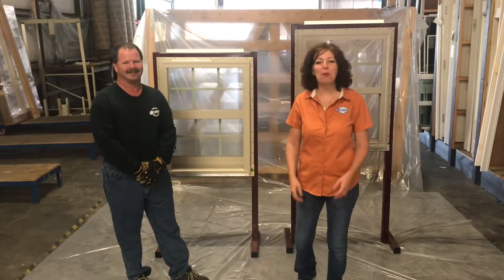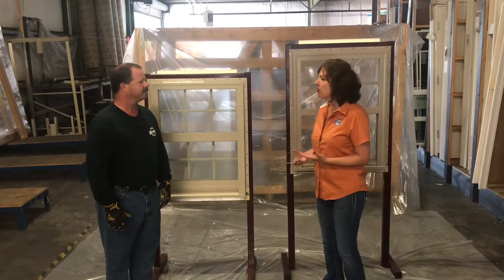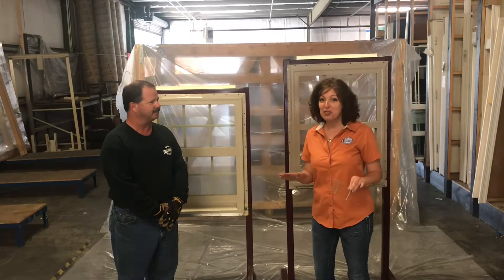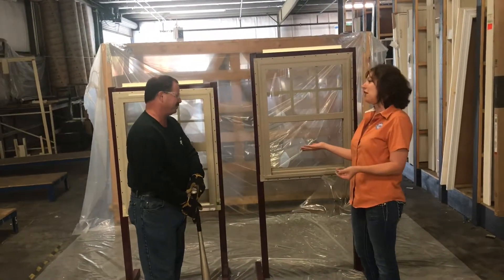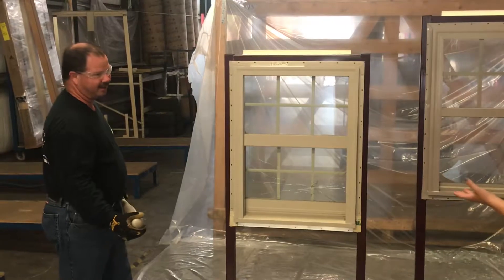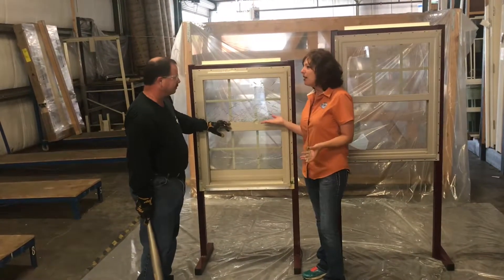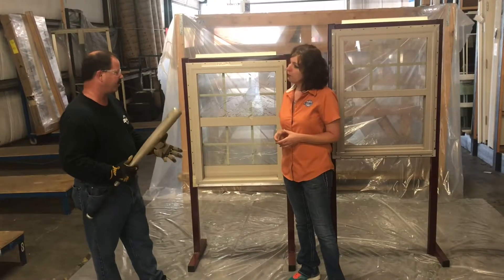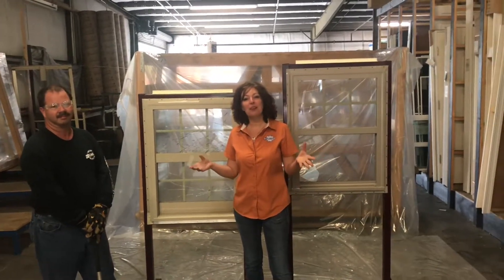Baseball Bat and Impact Resistant vs Double Pane Window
This demonstrates the difference of an impact resistant window versus a double pane window. You’ll hear the description and witness what happens when these windows come in contact with a swinging bat.